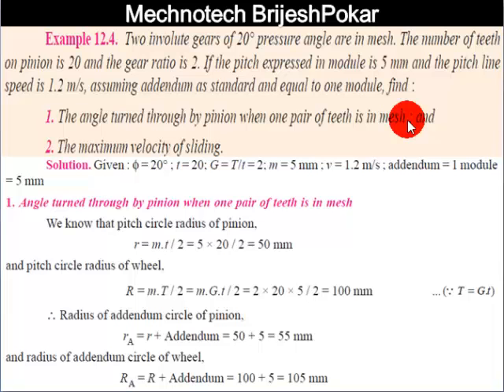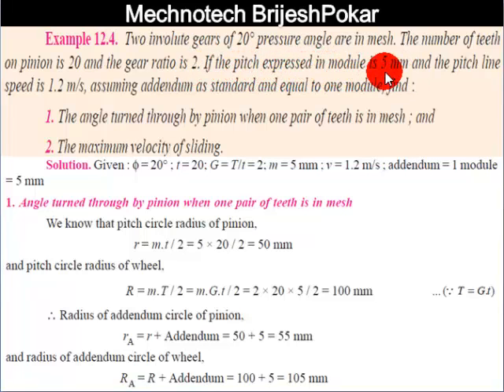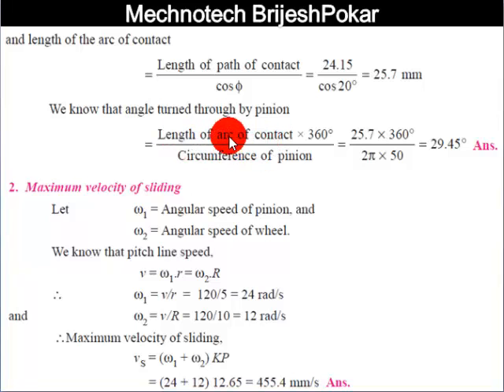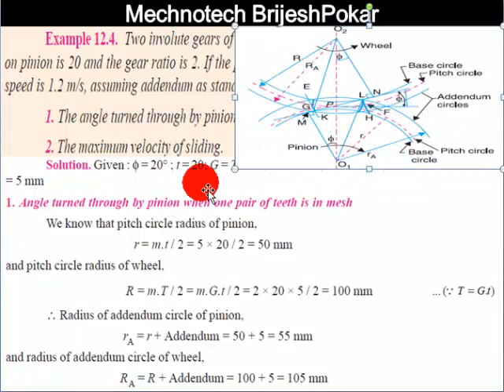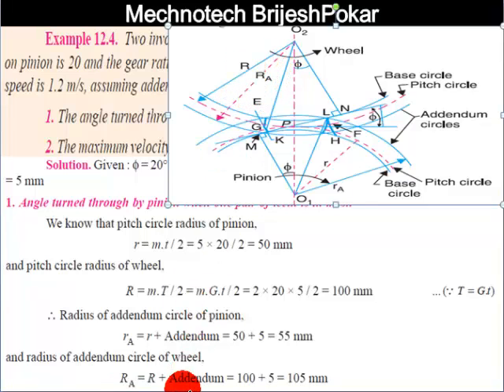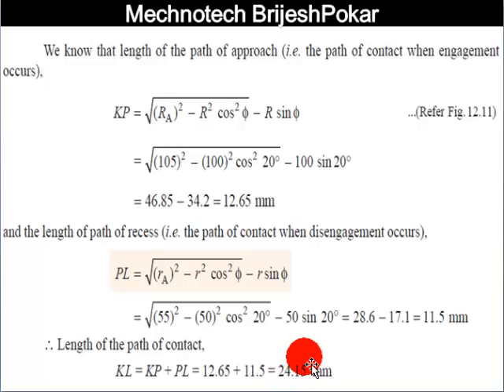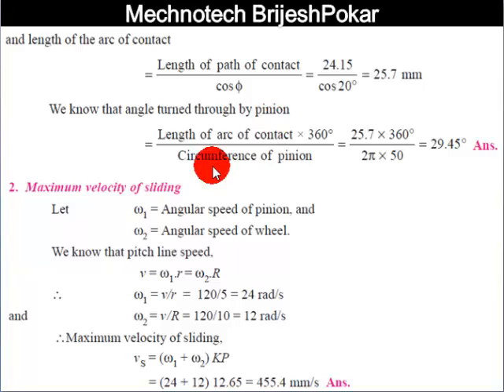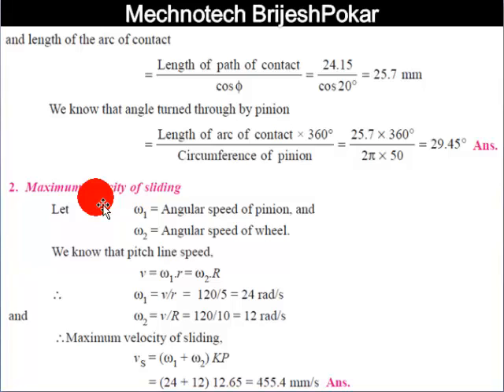Example for length of path of contact| Gear| Kinematics and theory of machine| KTOM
Dear Friends,
Here with I upload videos regarding Subjects like Theory of Machine, Kinematics of Machine.